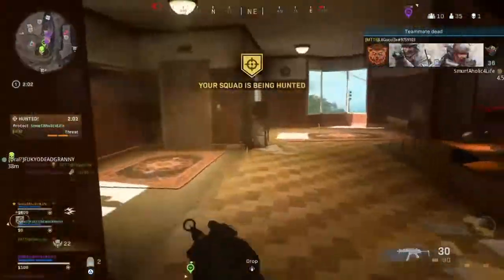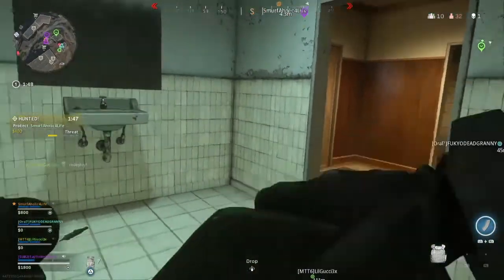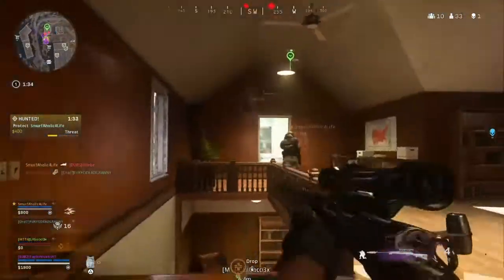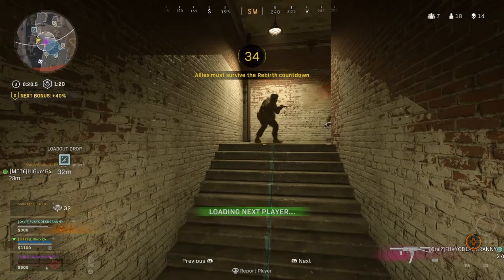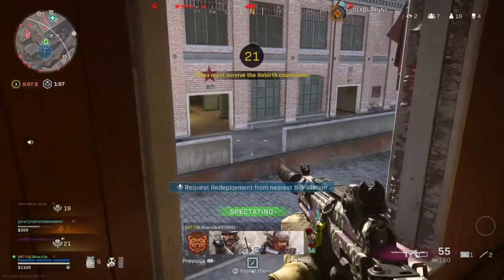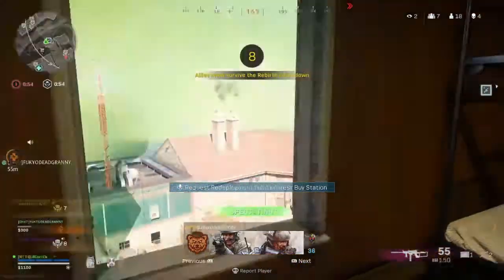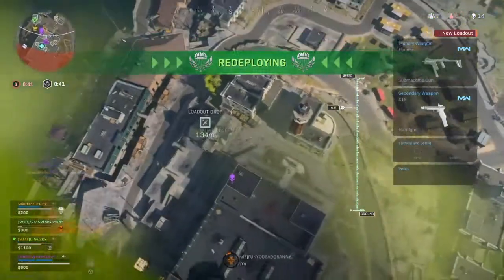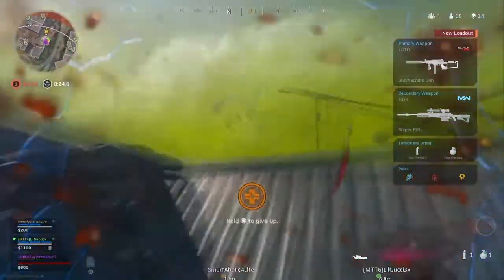WARZONE *HOW* TO GET SOAP OPERATER FREE!!! DUPLICATE UNRELEASED OPERATER GLITCH!! SEASON 6